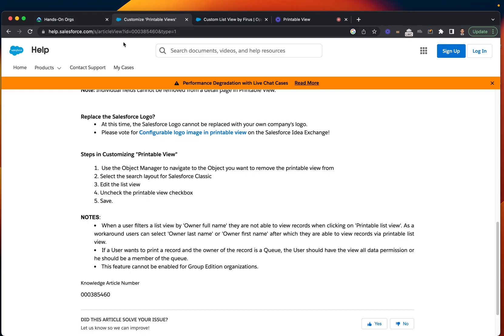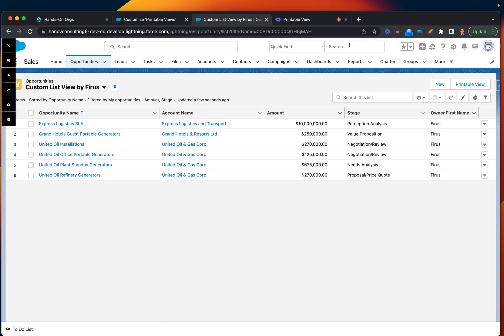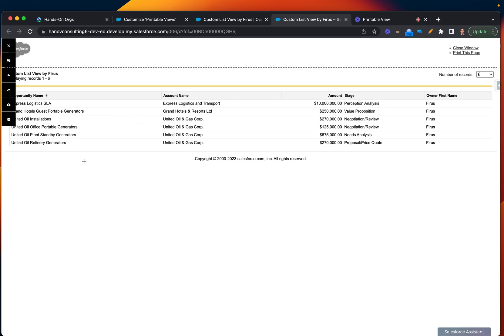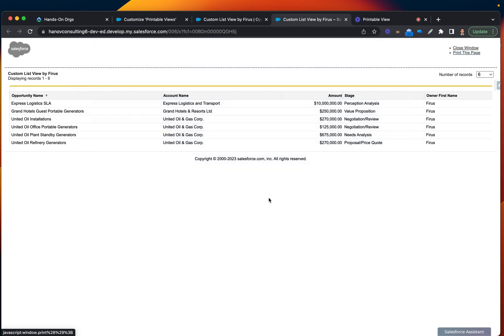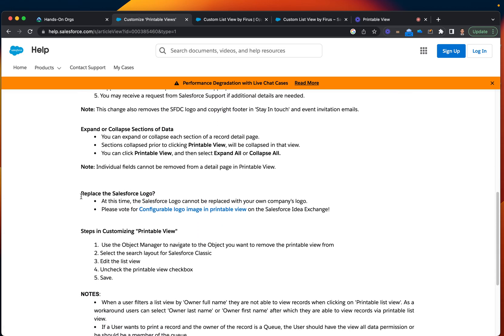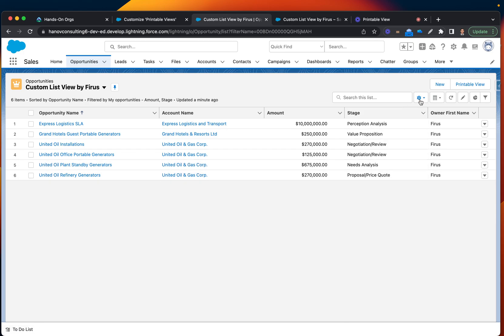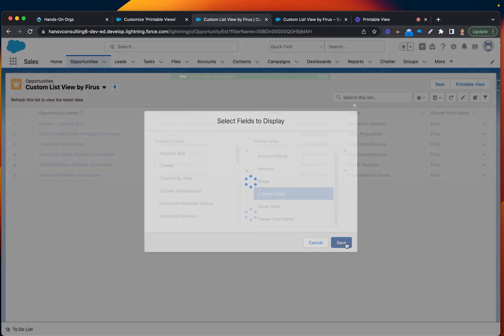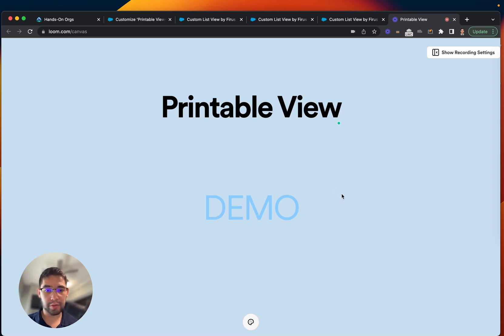Printable View in Salesforce | Make your video quickly available and concise to Print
Thanks for learning with me and supporting my channel!

➜ Provide your feedback and suggestion on what you would like to see in the next tutorial videos